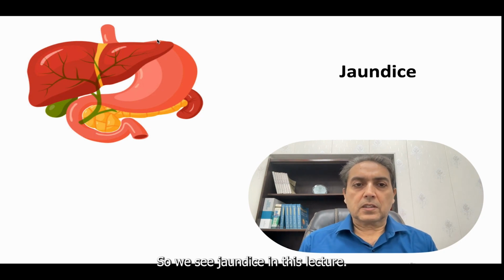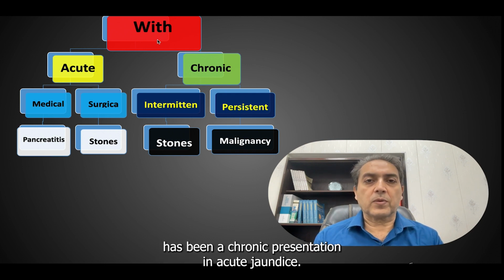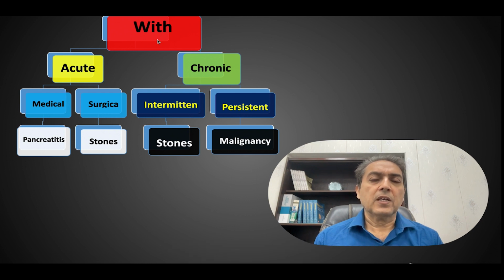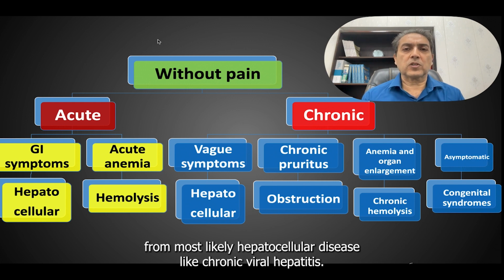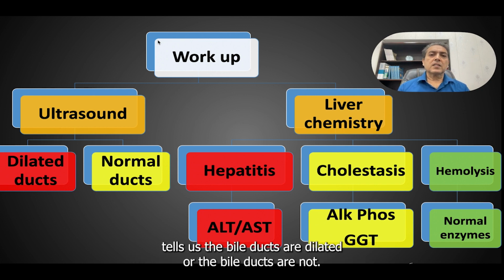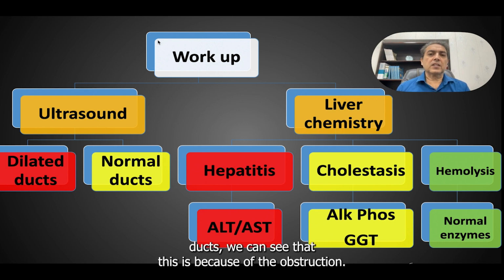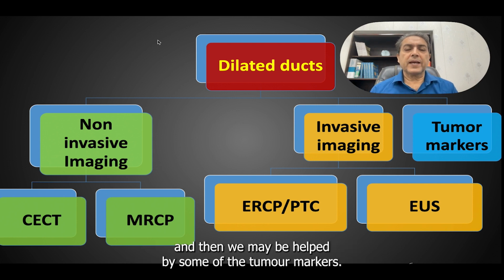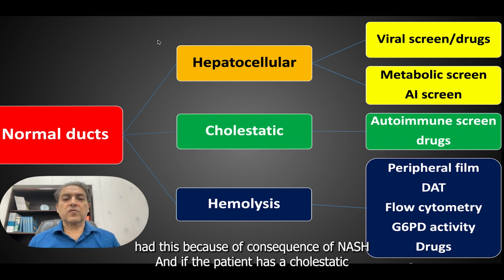Jaundice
Jaundice is a common condition caused by many problems. The conventional way of dividing jaundice into prehepatic, posthepatic, and hepatic causes may be good for understanding but it definitely does not help much in making a diagnosis. In this video, you will find out an algorithmic approach based on clinical presentation. I hope this will make it easier for you as a clinician to plan diagnostic strategy in your patients who present with jaundice.